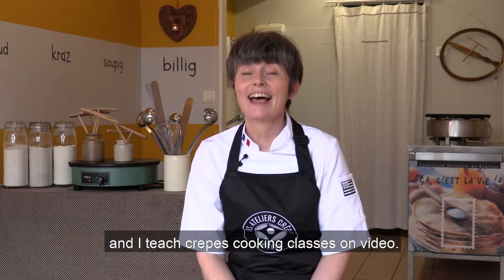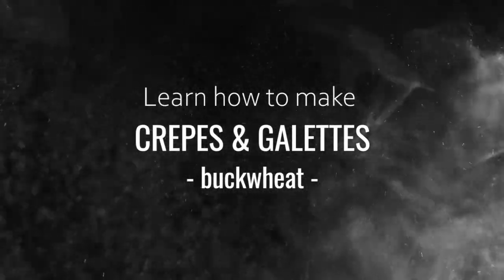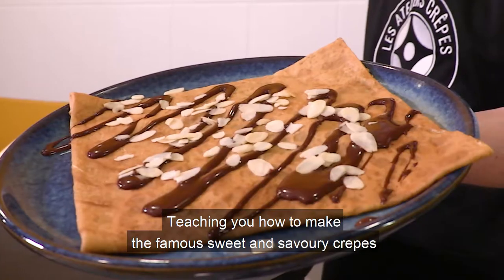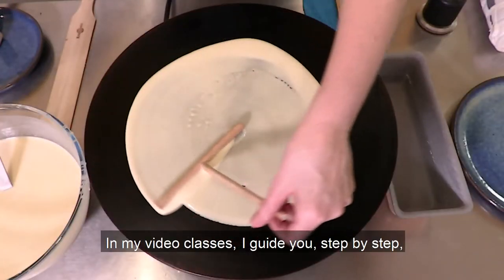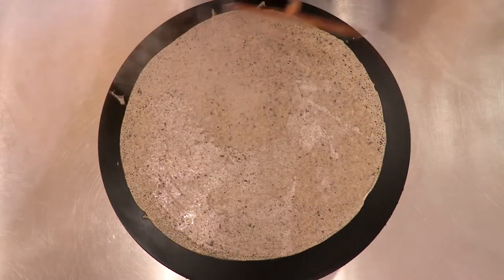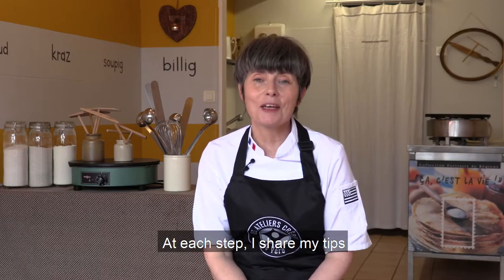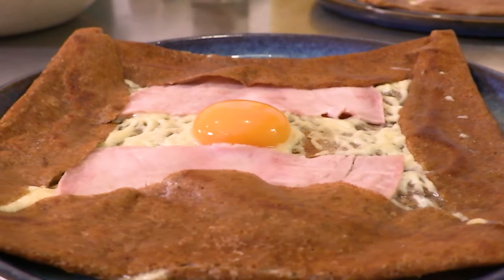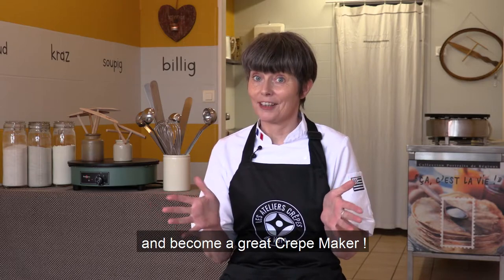CREPES CLASSES ON VIDEO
You want to learn how to make crepe in circle ? Discover my crepe classes on video.